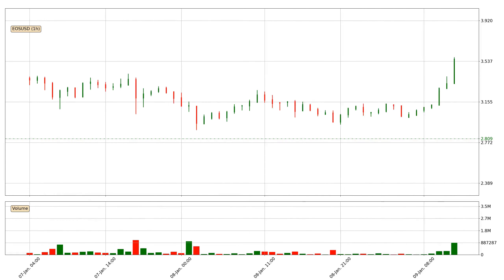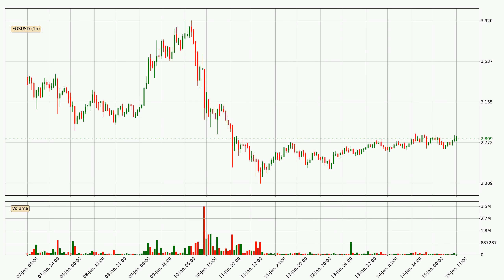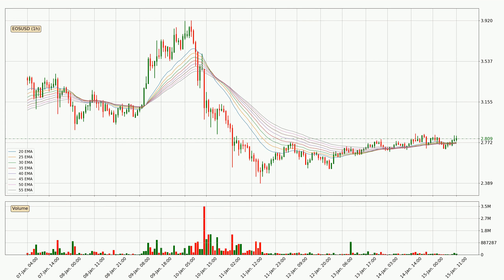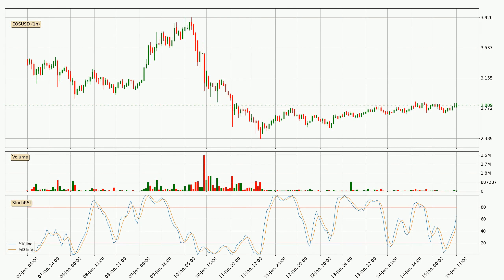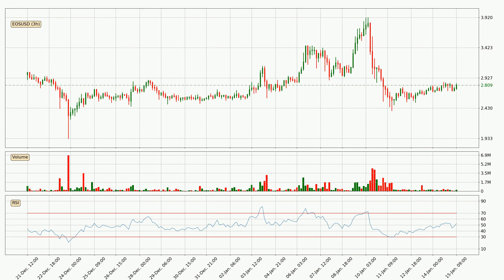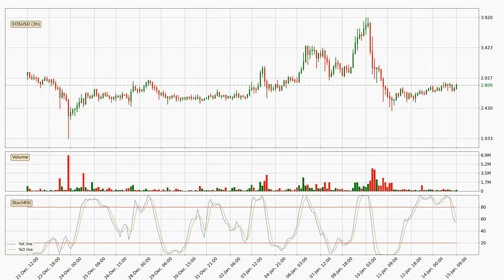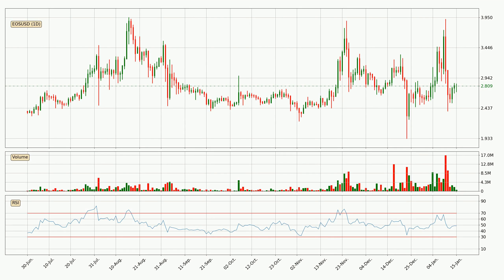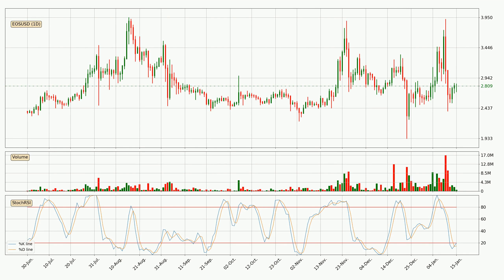Daily Update EOS | What The Technical Analysis Predicts? | FAST&CLEAR | 15.Jan.2021